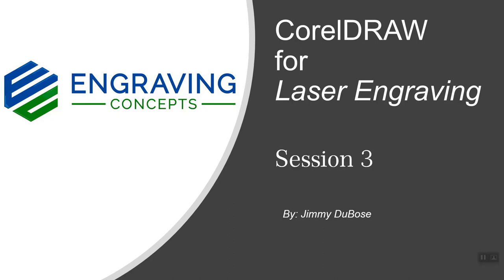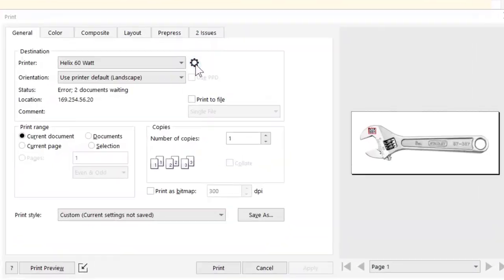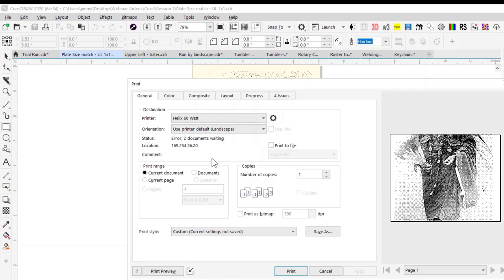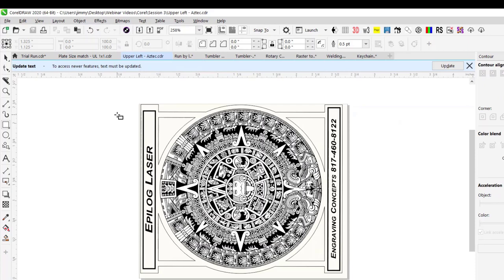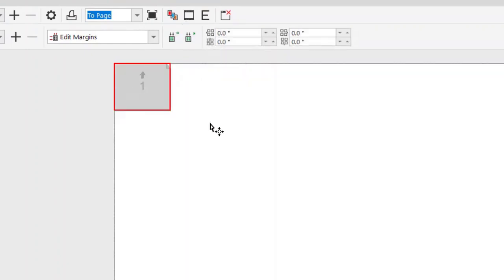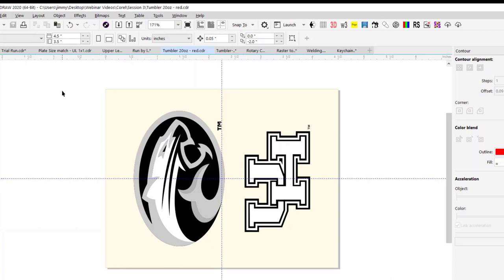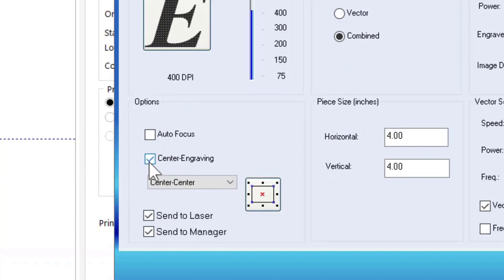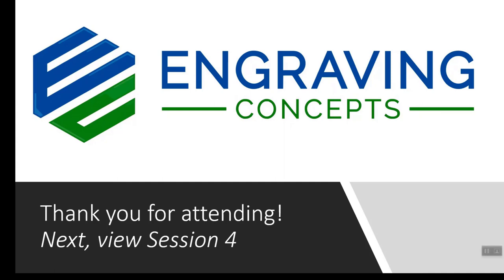CorelDRAW for Lasers Session 3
Jimmy DuBose walks through several projects representitive of work often required of laser engraving.